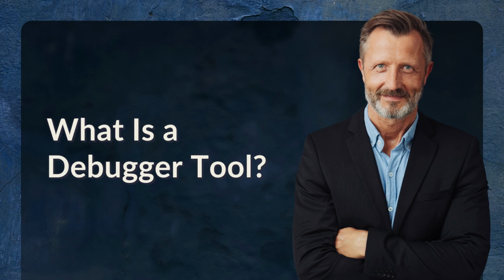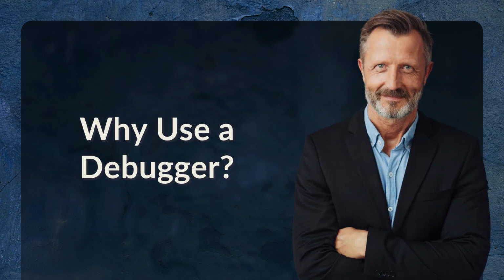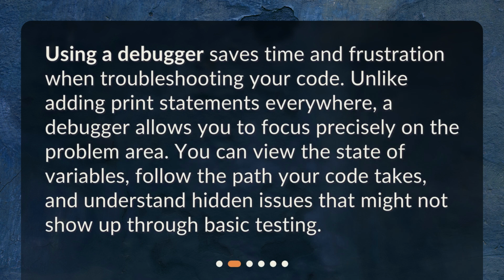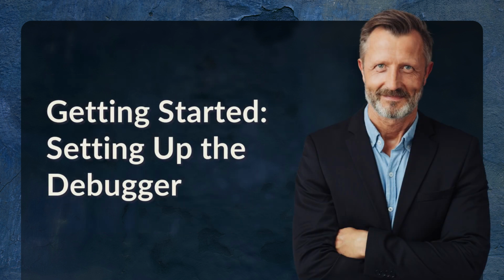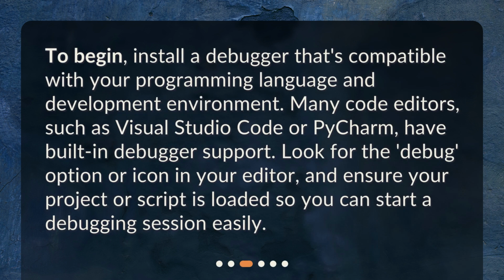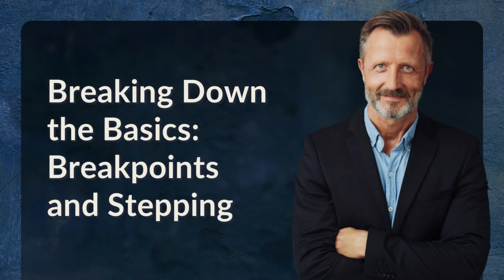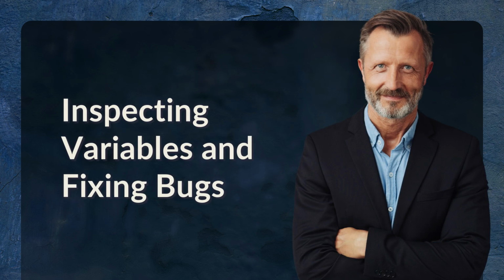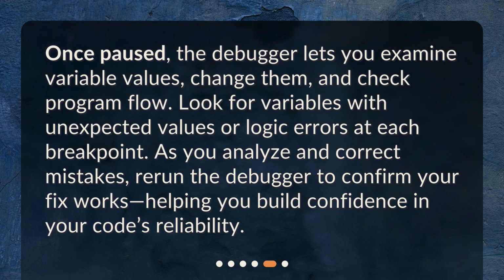Beginner’s Guide: Using Debugger Tools for Coding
Debugger Basics 👉 Learn the fundamentals of using a debugger tool to find and fix coding errors fast! This beginner-friendly guide covers setup, breakpoints, inspecting variables, and essential tips—all explained step by step for new programmers. Master debugging and boost your coding confidence today!

00:00 🔹 What Is a Debugger Tool?
00:27 🔹 Why Use a Debugger?
00:53 🔹 Getting Started: Setting Up the Debugger
01:20 🔹 Breaking Down the Basics: Breakpoints and Stepping
01:48 🔹 Inspecting Variables and Fixing Bugs
02:18 🔹 Tips for Beginners

📌 Core Coding Concepts 🔸 Error Handling and Debugging 🔸 First Steps to Using a Debugger Tool: A Beginner’s Guide